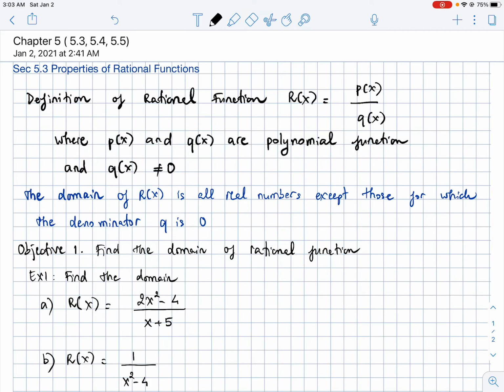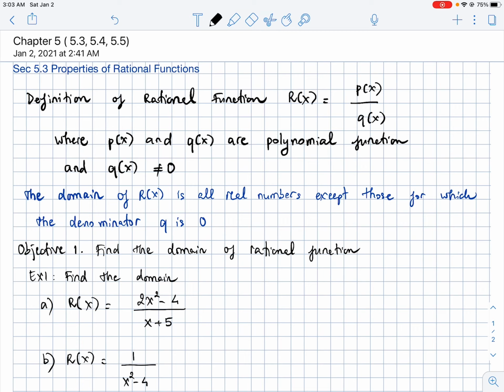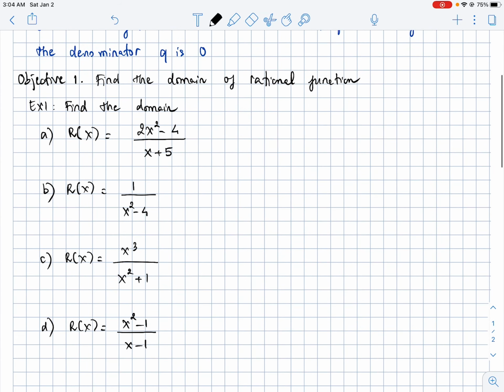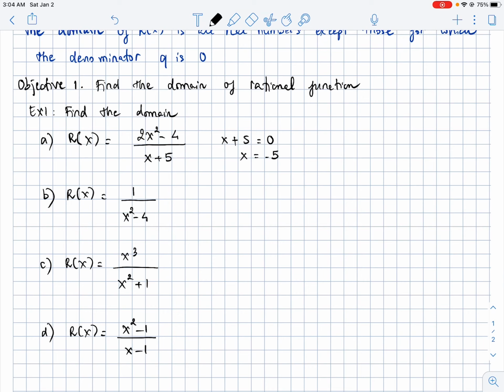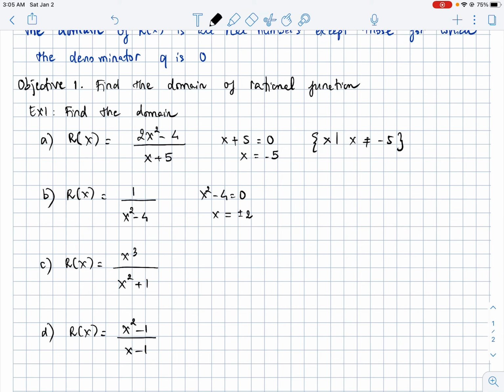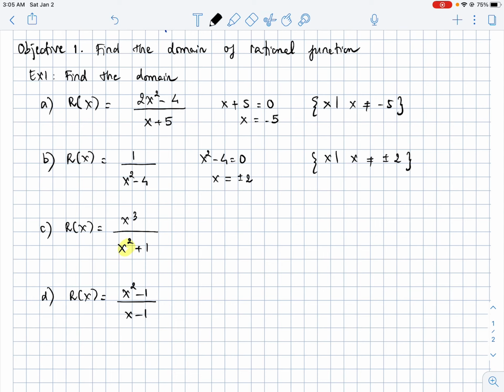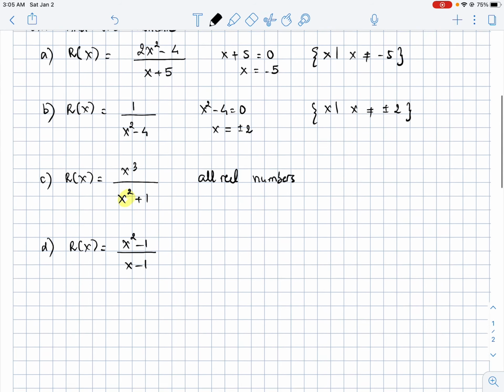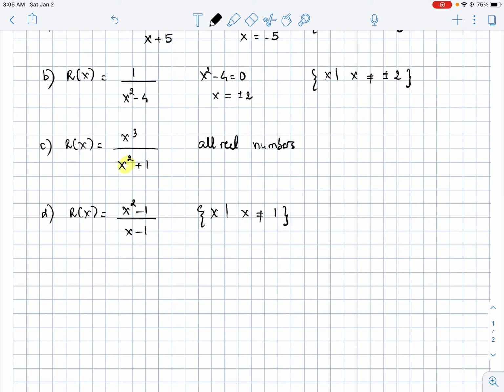Sec 5.3 part 1